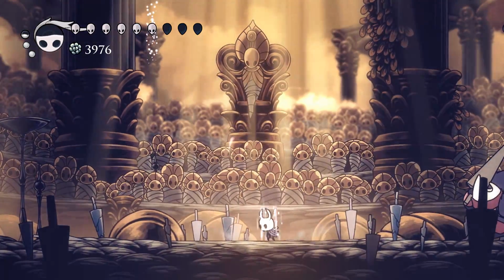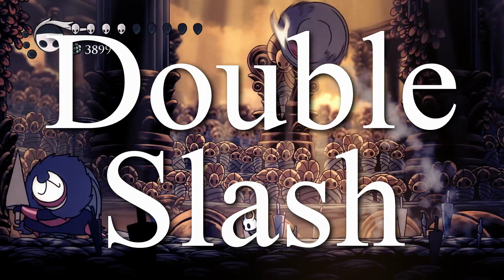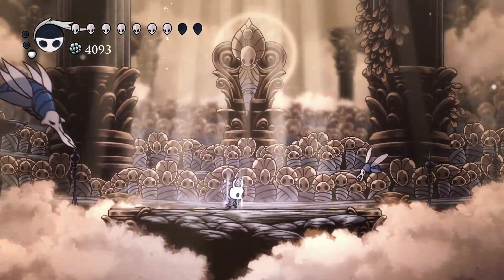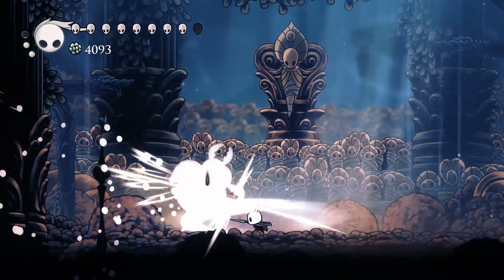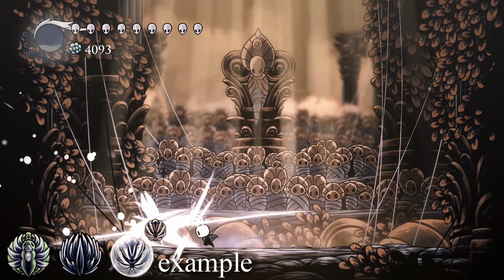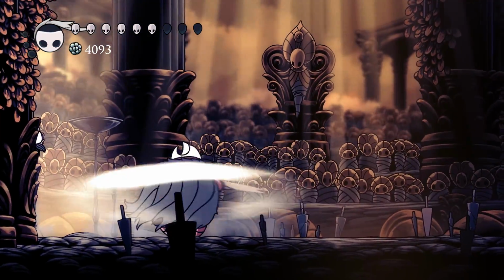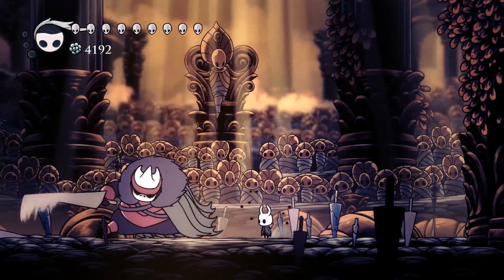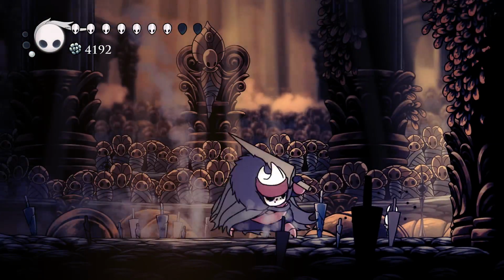Hollow Knight Boss Discussion - Brothers Oro & Mato and Pantheon of the Master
What's going on Noobs? It's time. Let's get started on the Godmaster Pantheons, starting with the Pantheon of the Master and the boss (bosses) Brothers Oro & Mato.

0:00 Intro
1:20 Foe's of the Pantheon
2:37 Oro and Mato's Attacks
6:16 Tactics
22:02 Oro & Mato Defeated and Lore

Need a video editor or a voice actor for a project?

Thank you to my Patrons for helping support the creation of these guides. If you are not already a patron, please consider becoming one

Hollow Knight is an independently-developed game developed by Team Cherry Games. Hollow Knight is a 2D side-scrolling game mixing Metroidvania-style gameplay and Dark Souls-style story and atmosphere. The player takes the role of the silent protagonist investigating what has happened to the kingdom of Hallownest, discovering its secrets while exploring a vast world.

Hollow Knight is released on Steam, Windows, Mac, Linux, Nintendo Switch, XBox One, and Playstation 4. or in the various online stores.

for many of the sound effects you hear in this video.